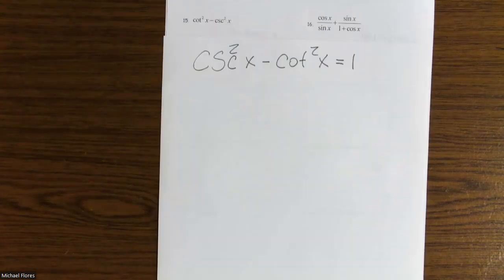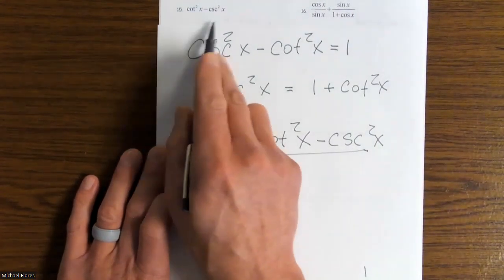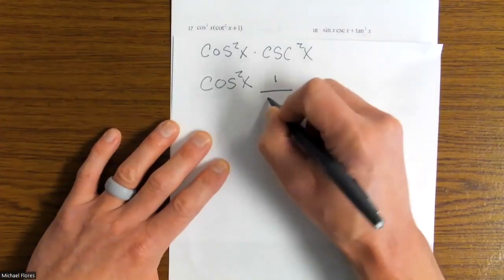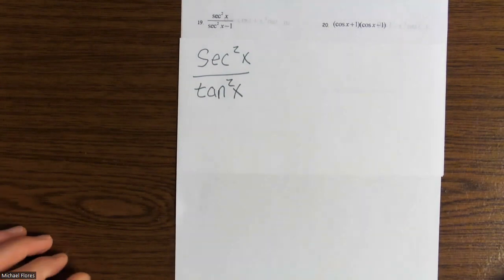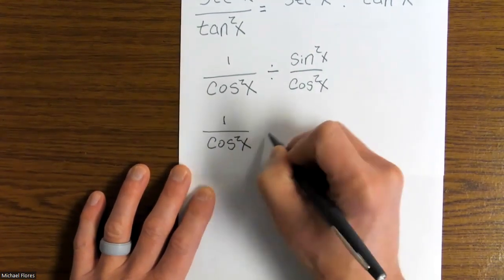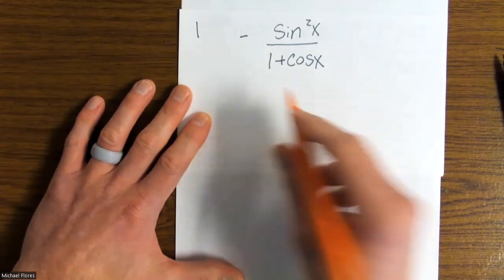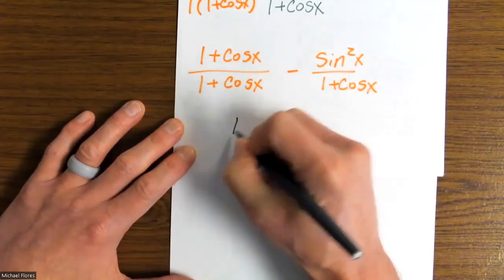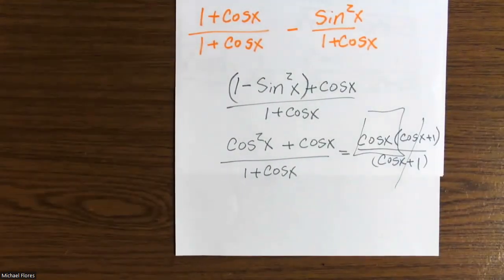unit 5 review 13-21